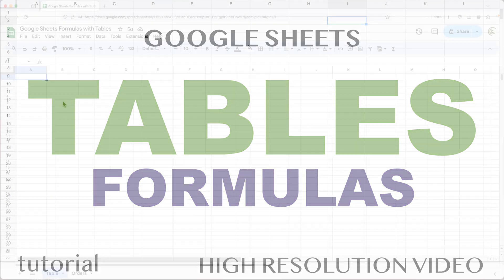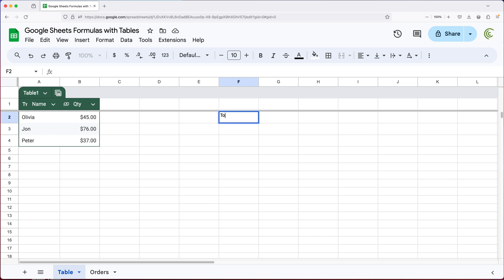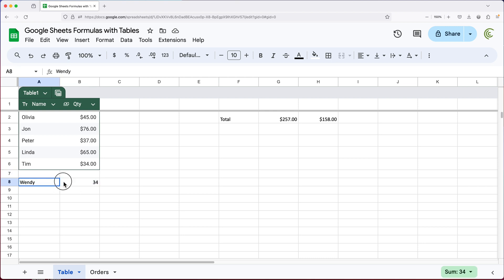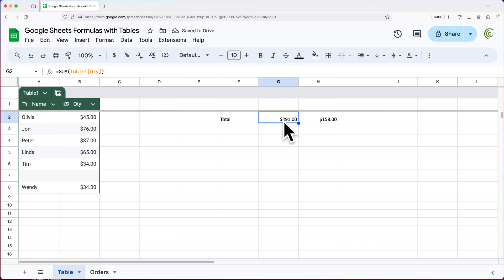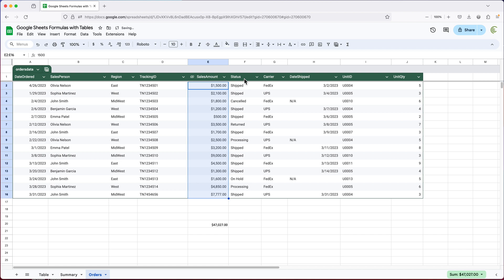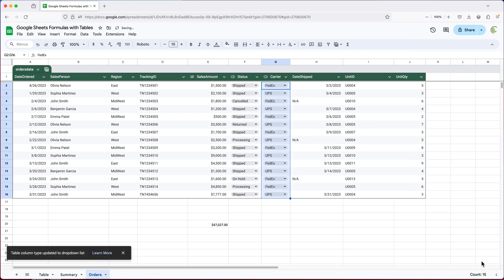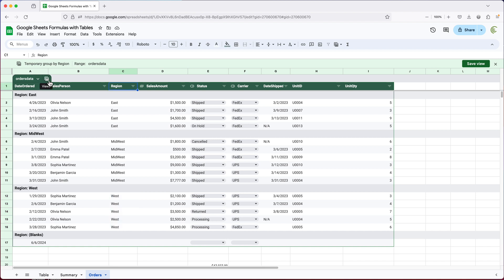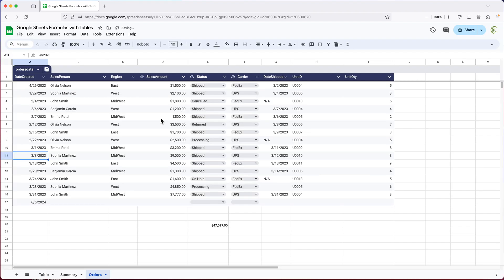Google Sheets Tables & Formulas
Learn how Google Sheets Tables work and how they integrate with formulas in spreadsheets.